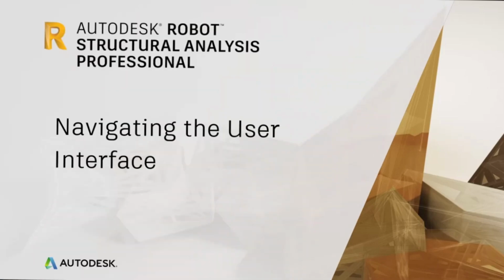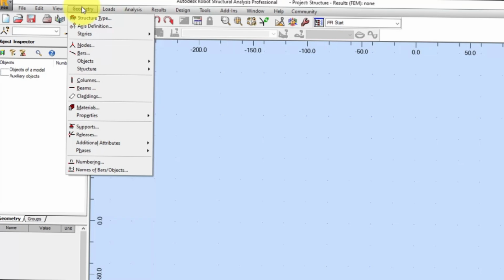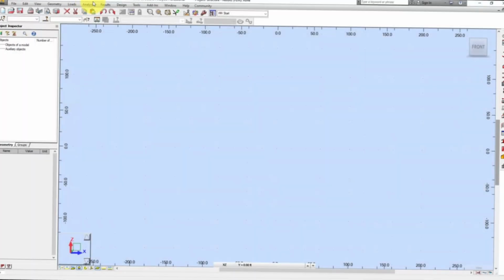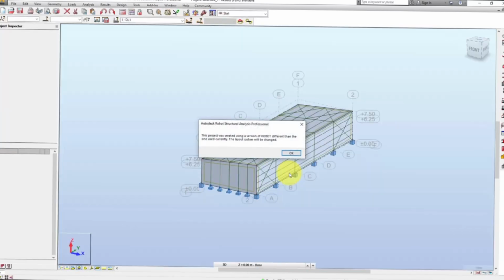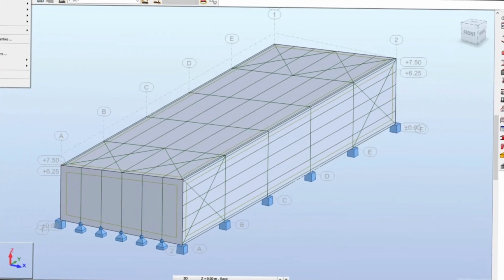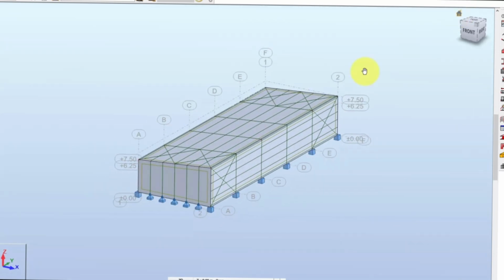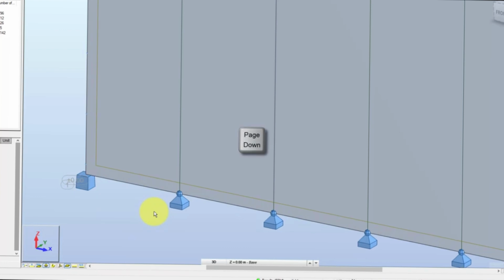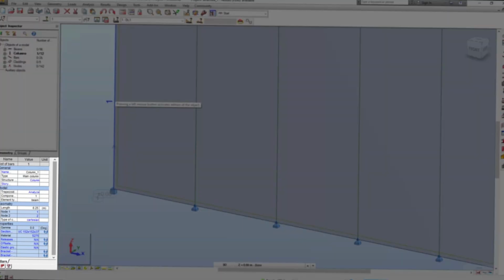User Interface Part01